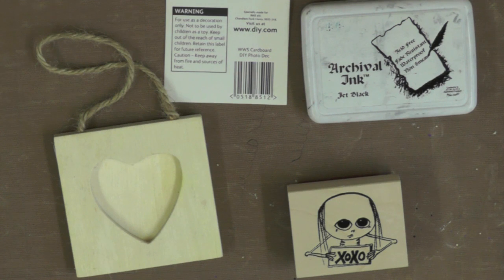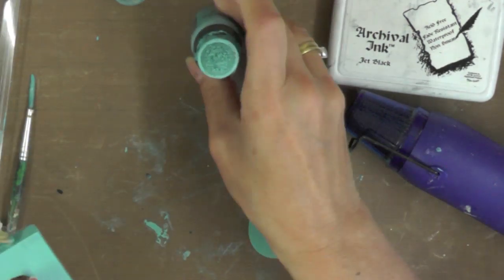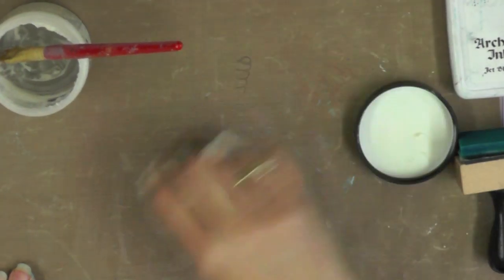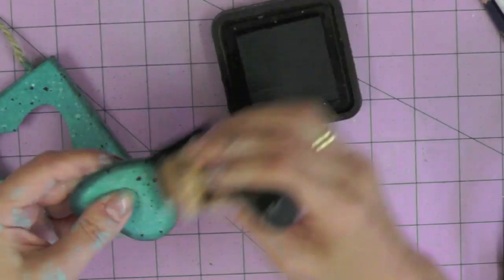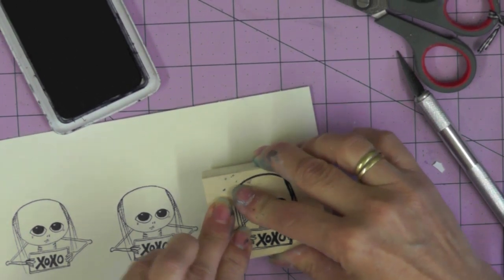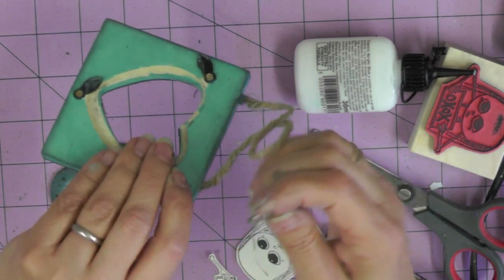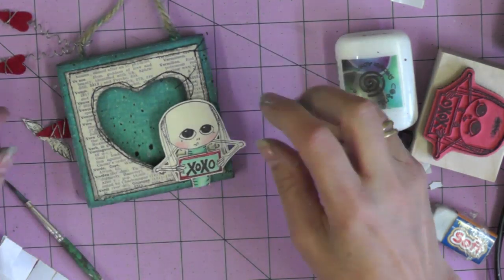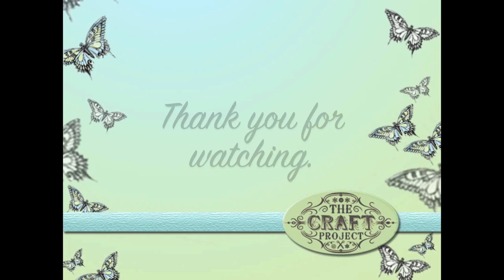The Ignis Project featuring a stamp by Magda Polakow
A cute litte project featuring a cute litte Stampotique Stamp designed by Magda Polakow.  I was lucky enough to win this stamp in a giveaway and I had such fun creating this project.  Ignis just looks like she really needs a hug don't you think?